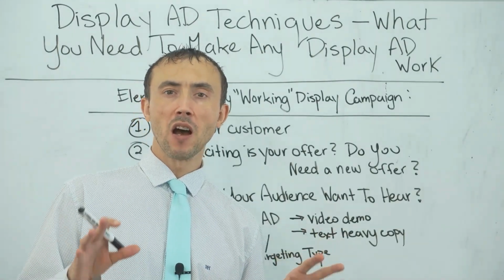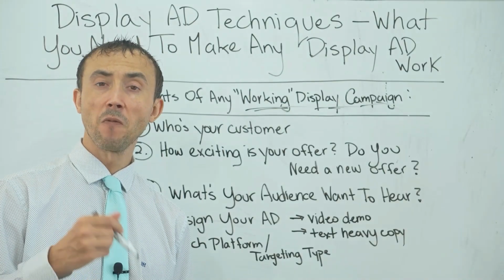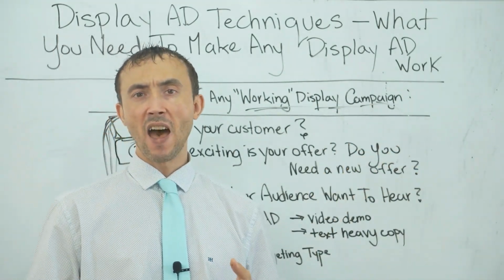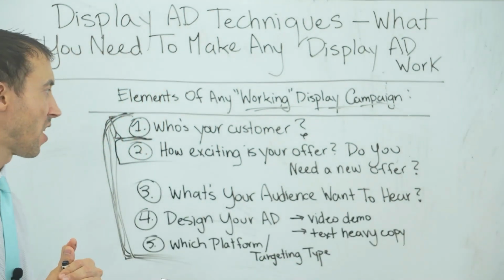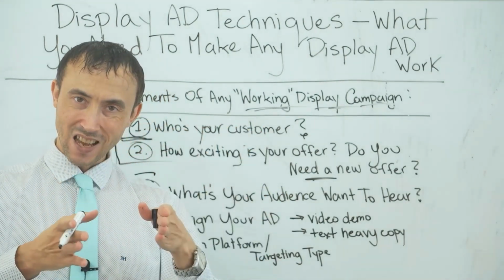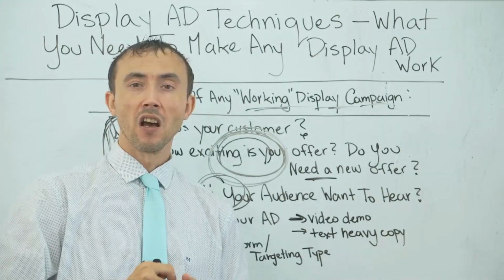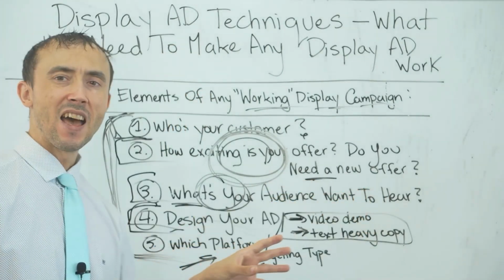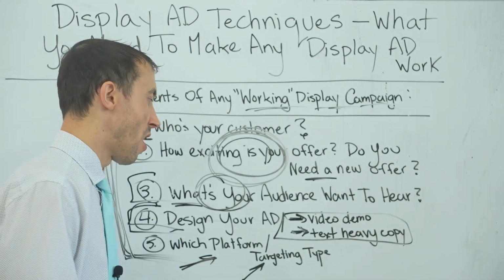💼 Display AD Techniques – How To Make Any Display AD Work For Your Business! 🎨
There is a certain technique/system that you can use on display Ads to make sure they get sky-high click-through rates 📈, and therefore have the highest chance to work for your business. 💪 See what this technique is that I use on all the display Ads for the businesses we run! 🚀

Timestamps:
1:12 Display ADs

3:12 Five Components
3:54 Who's your Customer?
7:23 How Exciting is your Offer?
13:19 What your Audience Want to Hear?
18:03 Design you AD
20:28 Which Platform